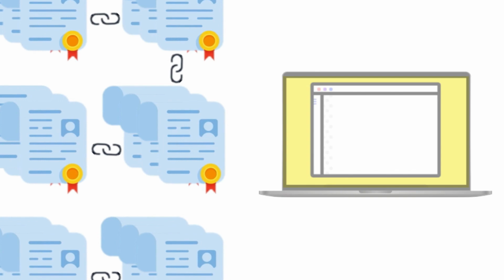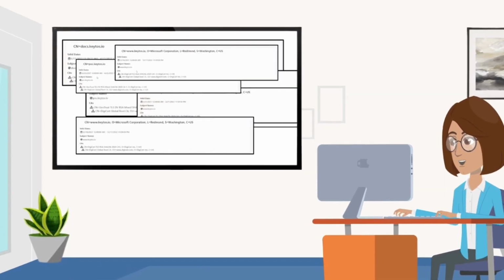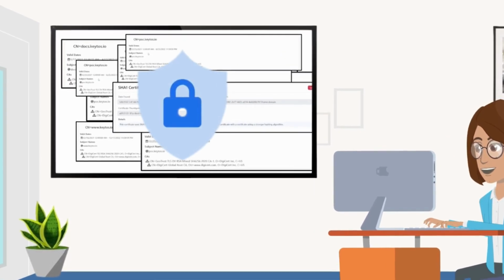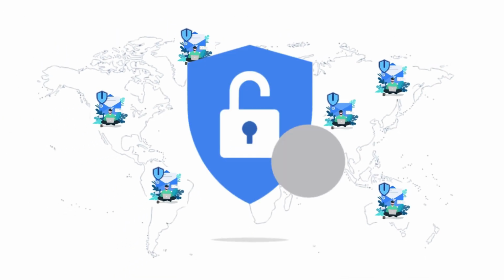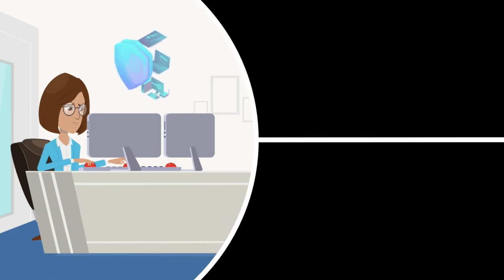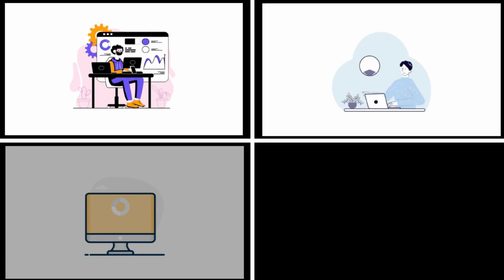How Do Certificate Transparency Logs Work?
In this video, take a quick look at how Certificate Transparency logs are helping to keep organizations across the world safe from cyber threats.